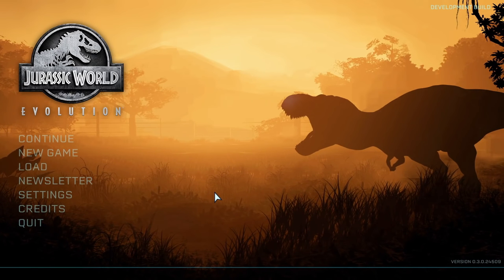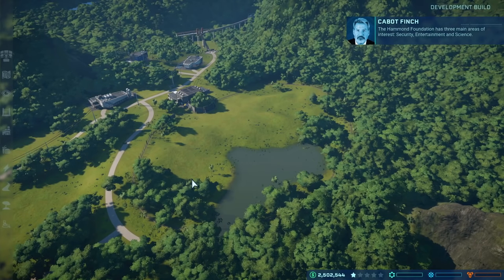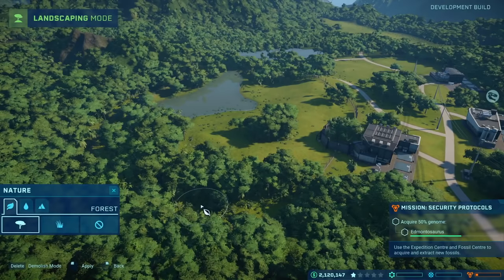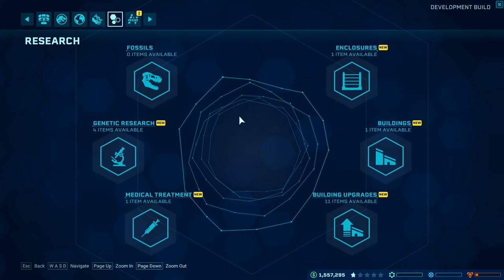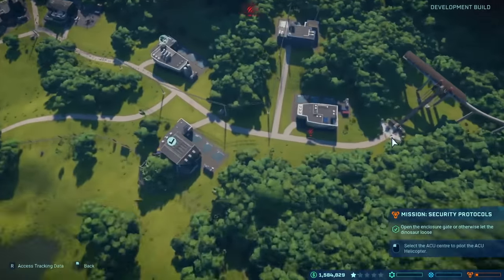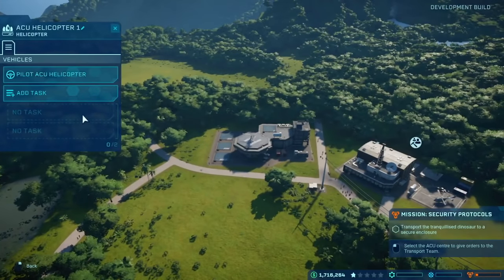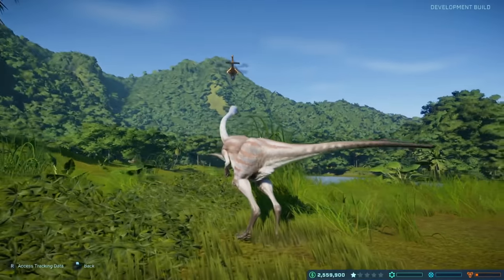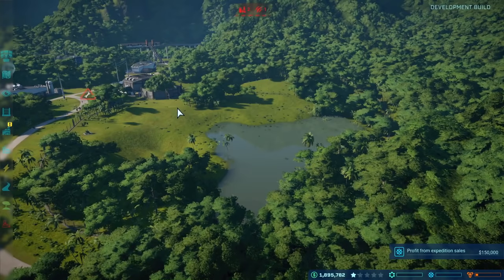JURASSIC WORLD EVOLUTION PARK BUILDER ( PLAYING WITH GAME DEV )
Jurassic World Evolution has some incredible dinosaur animation and behaviours. So why not see what happens when we put two of them together.